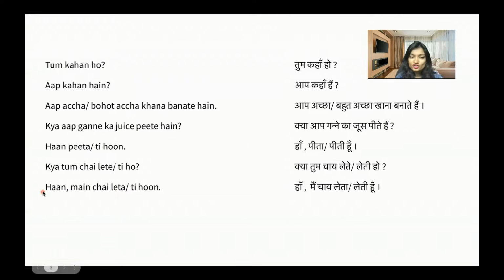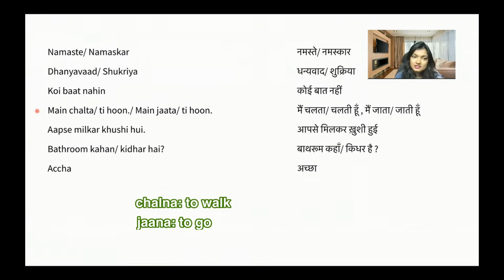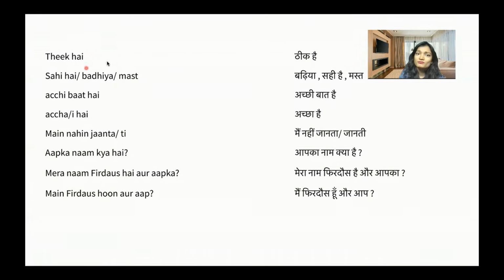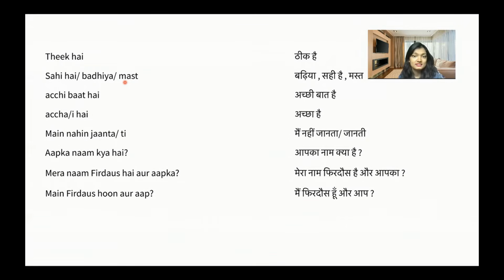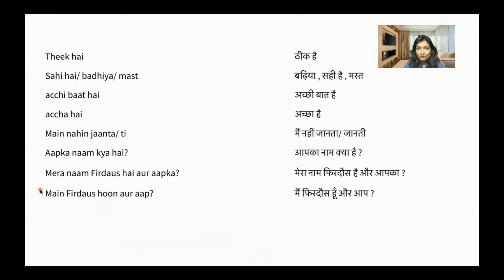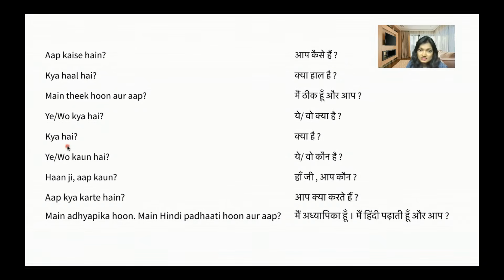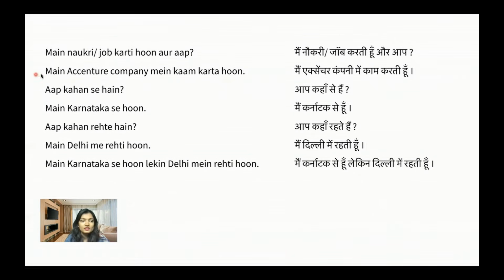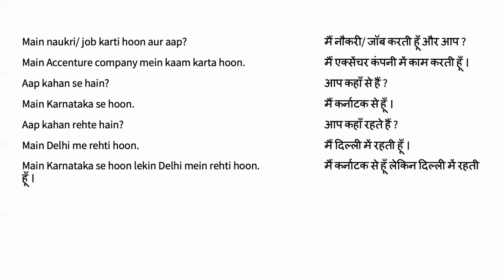EASY, PRACTICAL & HELPFUL HINDI SENTENCES FOR SPEAKING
In this video lesson, I have shared some convenient Hindi phases and sentences to help you start speaking. These are based on the concepts taught so far. I'll be sharing more such daily use and helpful sentences with you all.

Share with people who may want to be on this journey along with you.

Happy learning!

📩 For one-to-one or group classes,